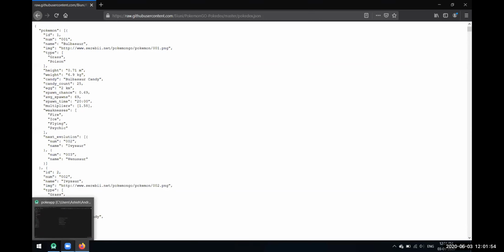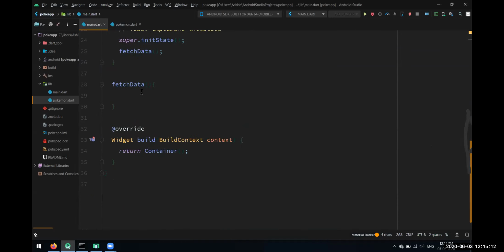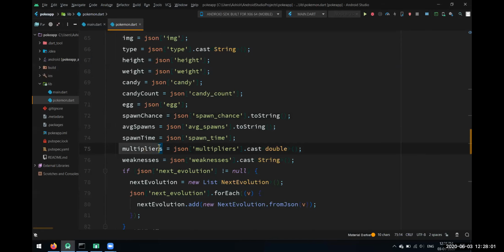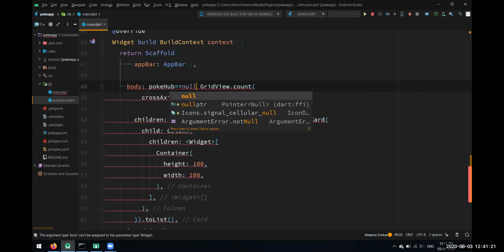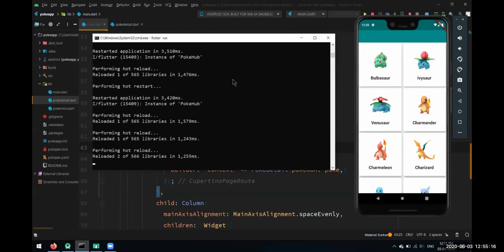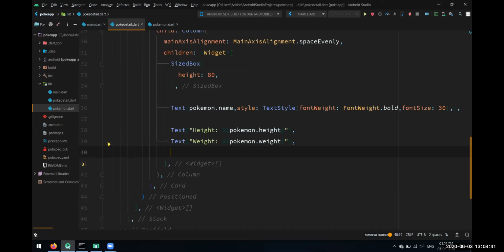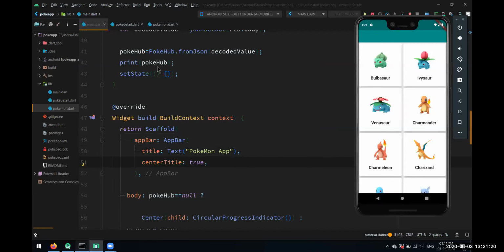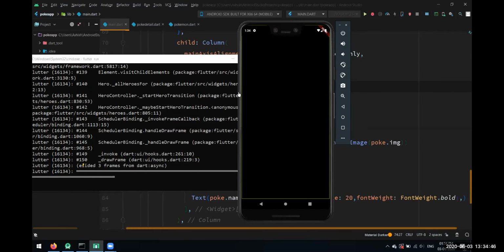INTERNATIONAL WEBINAR ON " FLUTTER APP DEVELOPMENT" DAY 4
Speaker: Piyush Gadge (Director, App department)
Anchor : Sanskar Maske (Head Of Marketing Business Development, HSPM)

Support From: Himaanshu Saraf (Founder, HSPM)
                           Stutee kamble (COO, HSPM)
                           Aryaman Gaur (CMO, HSPM)